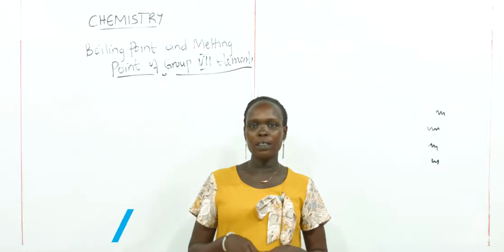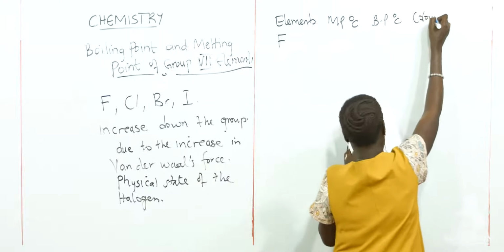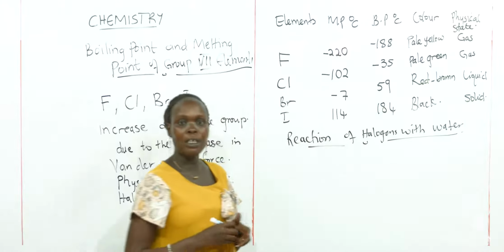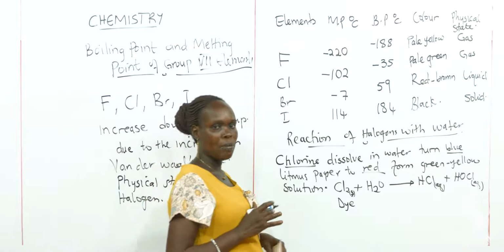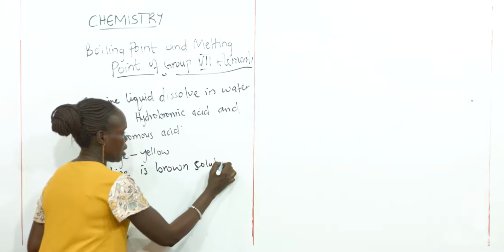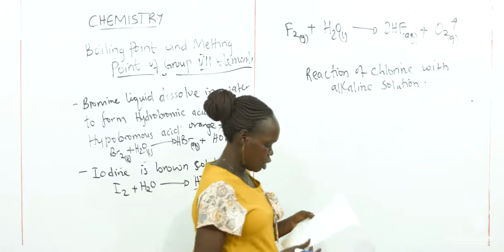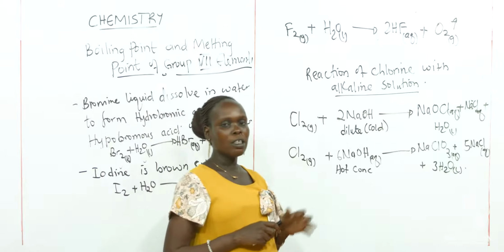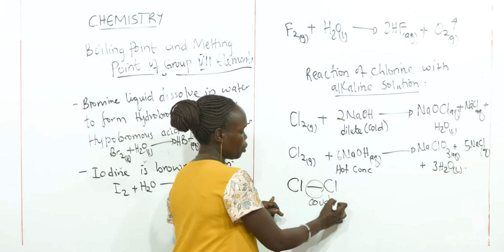Chemistry S.3 & S.4 | Lesson 37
TOPIC: Boiling Point and Melting Point of Group VII Elements.